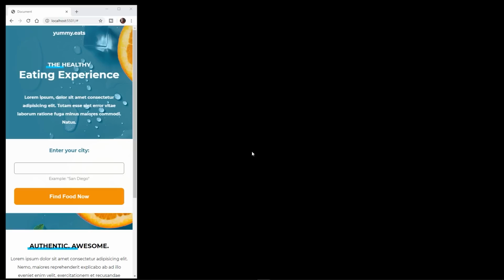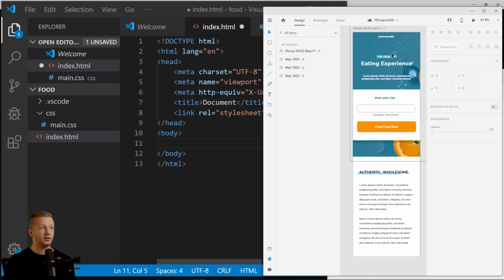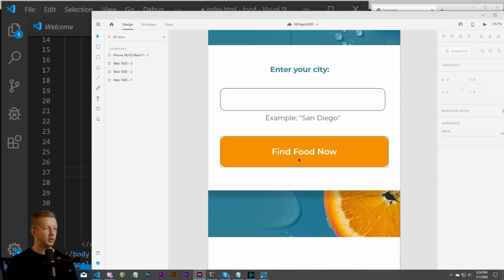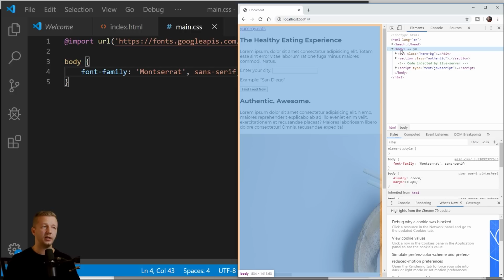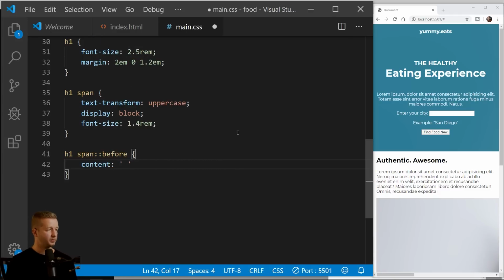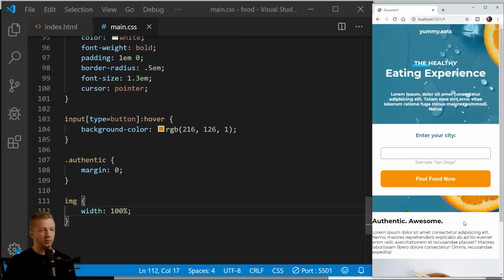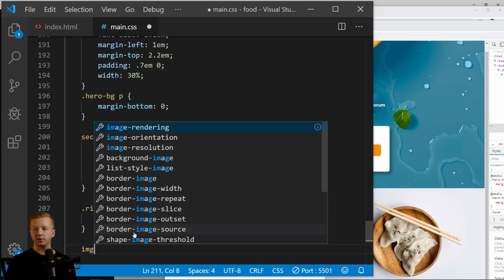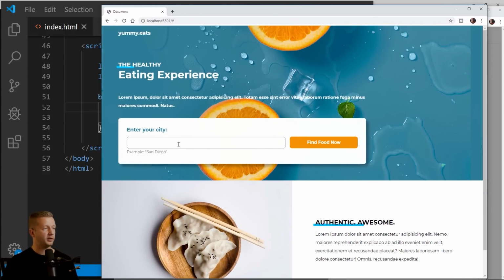The 2020 Frontend Developer Crash Course for Absolute Beginners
- Today, you're going to embark on a journey into the world of Frontend Development! In doing so, you're going to utilize HTML, CSS & a tiny bit of JavaScript to create an actual website layout that works on multiple devices (yes, it's "Responsive"!). Throughout this course, I assume you have no experience building sites or apps -- BUT, this is a *Crash Course*, which means we pack a LOT of content in a relatively short amount of time. The purpose of this course is to get your feet wet and determine if Frontend development might be right for you. You will get to see the full picture of what a Frontend developer does!

(I modified this image slightly, which is available (download this one)).